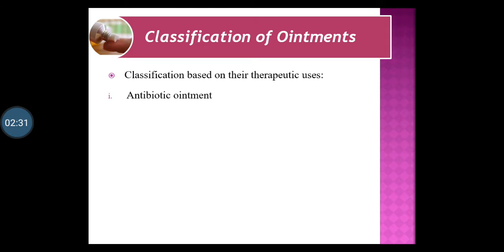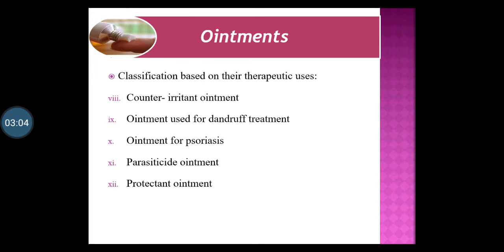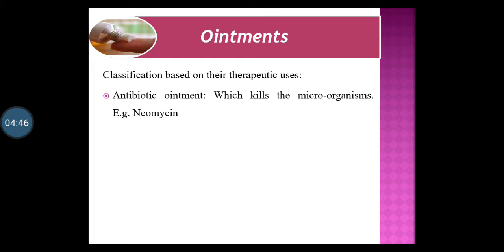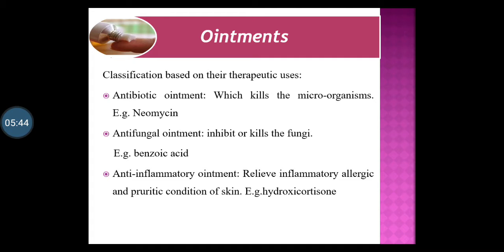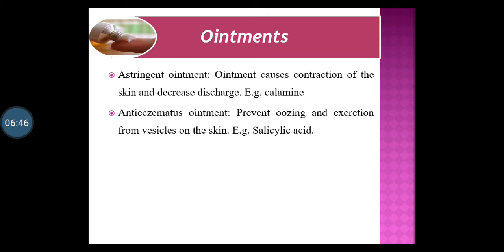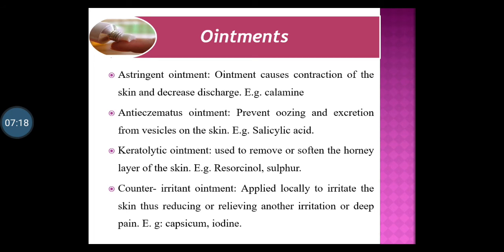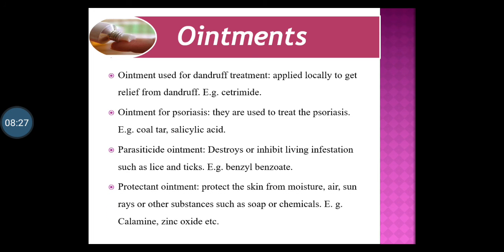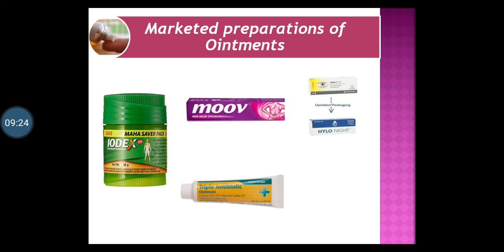8.1.1 Semi solid dosage form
OINTMENT